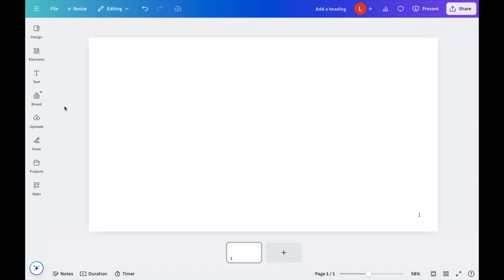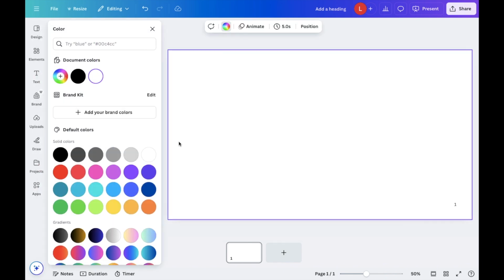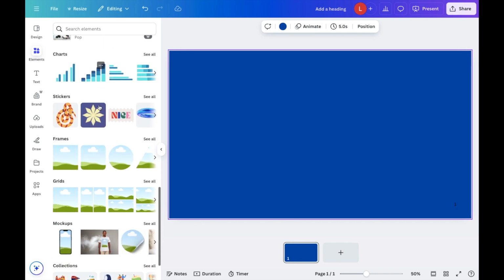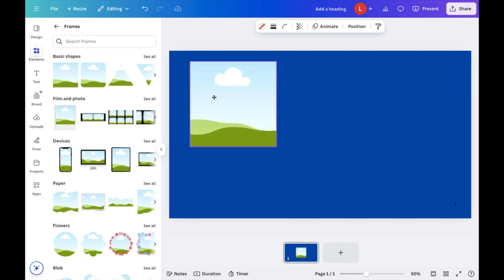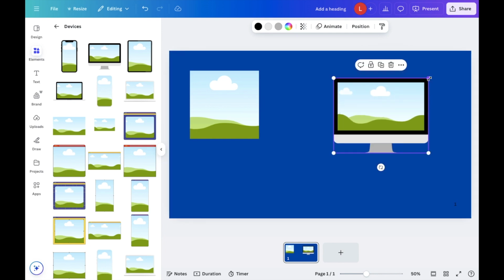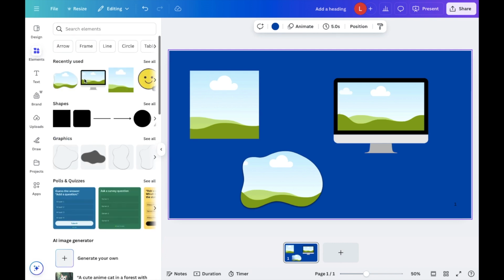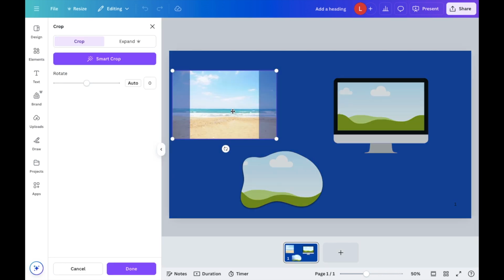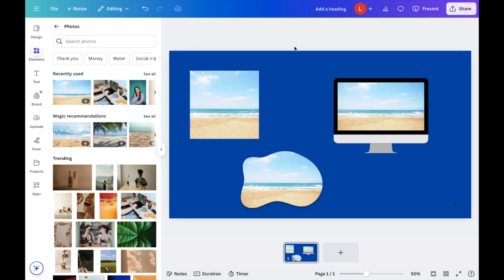How To Add Frames On Canva (Desktop) | Step By Step Guide - Canva Tutorial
Learn how to add frames on Canva (Desktop) with this step-by-step guide. This tutorial walks you through inserting and customizing frames to enhance your designs. Whether you're creating social media posts, presentations, or marketing materials, this guide ensures you can easily add frames to images, text, and graphics, helping you create polished and visually appealing Canva projects.

How to add frames on Canva desktop step by step, Best way to insert and customize frames in Canva, Complete guide to using frames in Canva designs, Step-by-step tutorial for adding borders and frames in Canva, Canva tips for enhancing images and text with frames